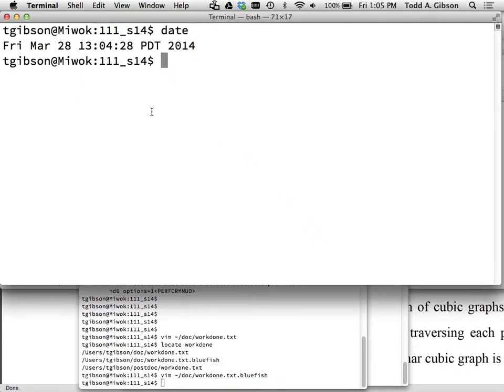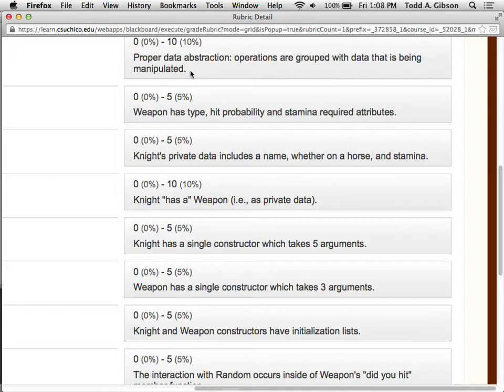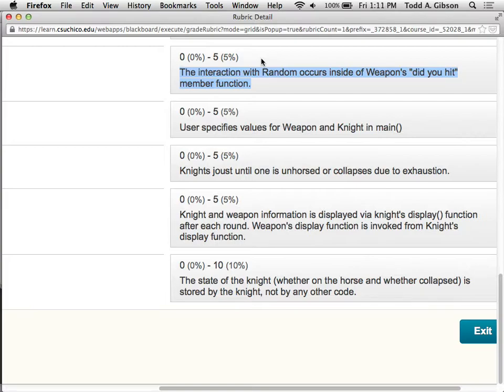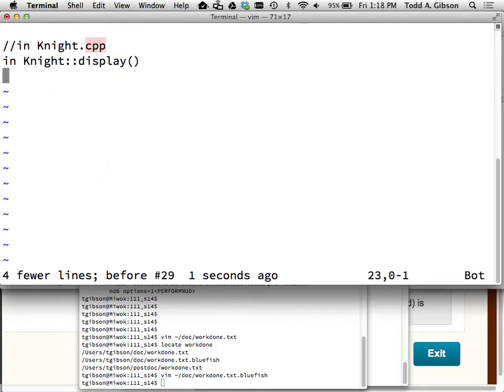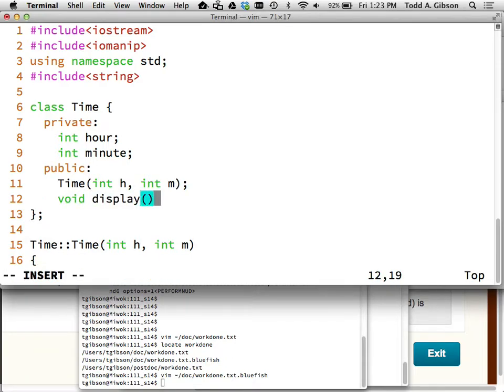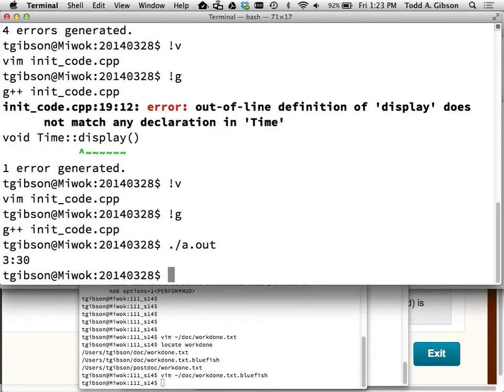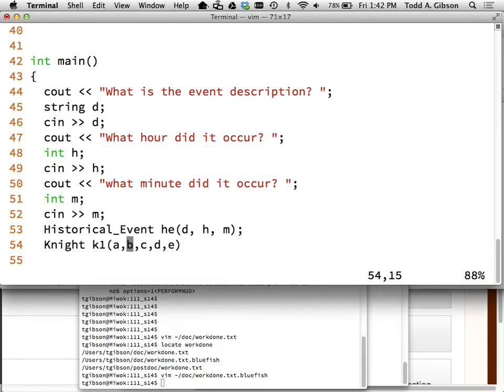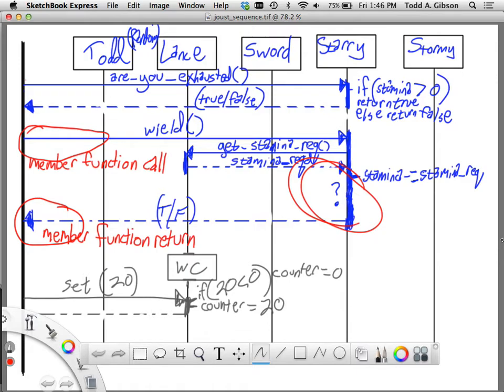Week 9 Friday csci111 2014 03 28